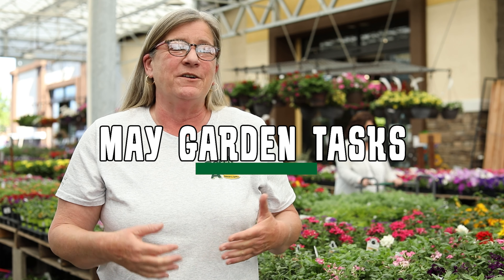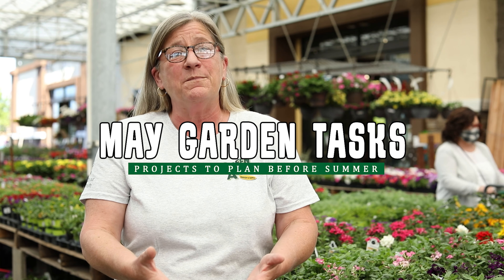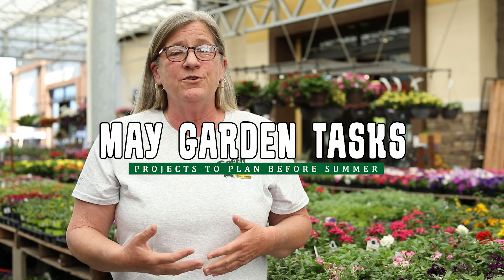May Garden Tasks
We go over garden tasks for the month of May. Get ahead of common garden issues and pests by doing these in your garden. Learn about tree paint, why leaves turn yellow and the power of mulch!